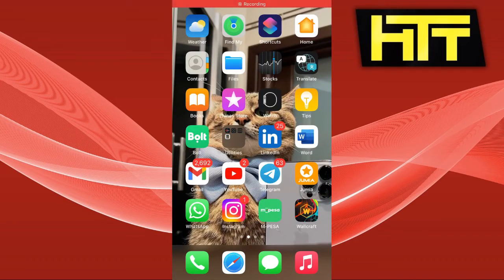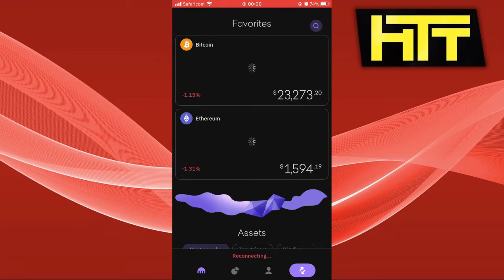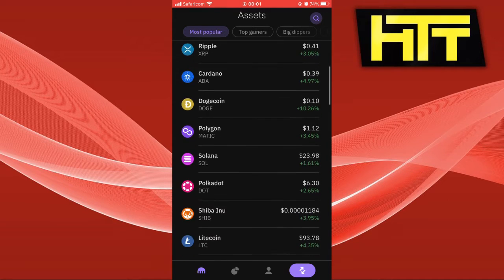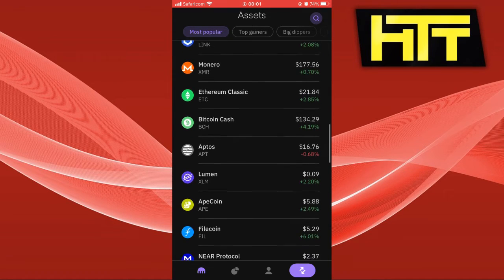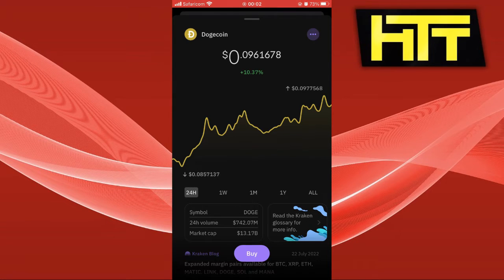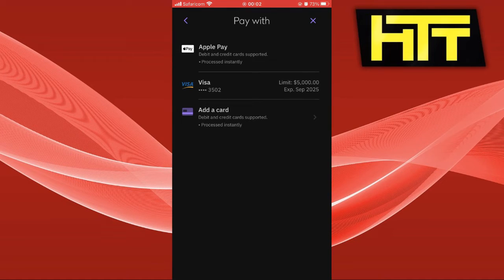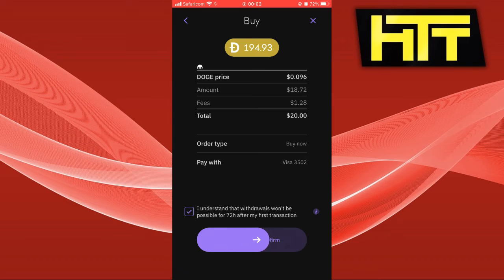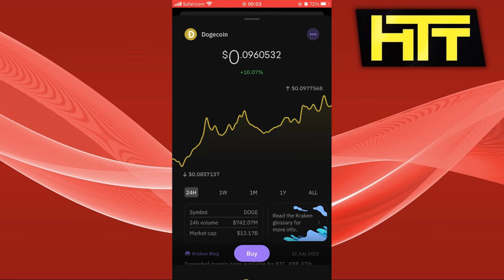How To Buy Crypto On Kraken In 2023 (App)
Kraken is a cryptocurrency exchange where you can buy and sell assets such as Bitcoin and Ethereum. Kraken is one of the oldest Bitcoin exchanges and supports 185+ different coins to buy, sell, and trade with competitive exchange fees.

Want to know how you can buy crypto on Kraken ,just follow the simple steps shown in the Video

All content is produced and edited in the United States / US.